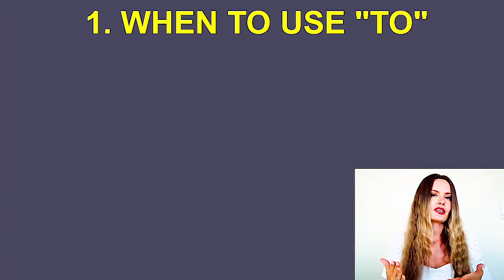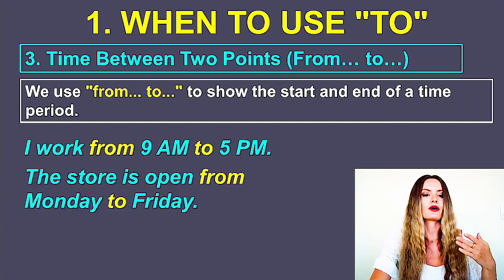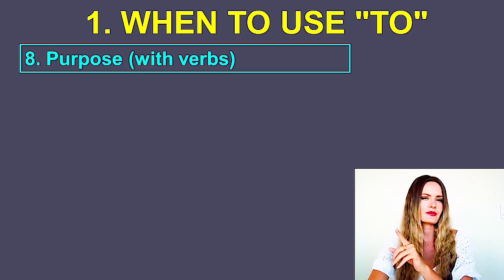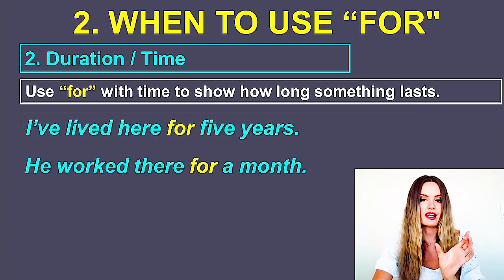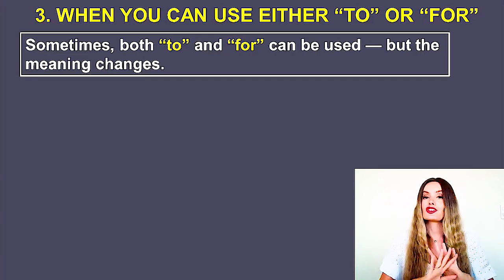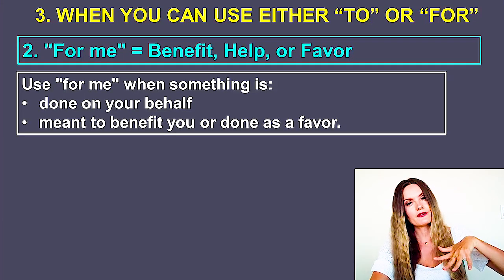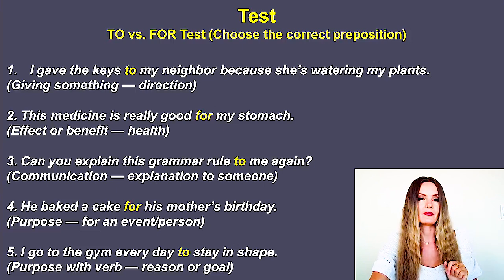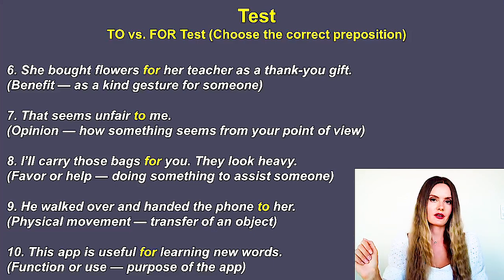TO or FOR? Learn the Difference Easily | English Prepositions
📌 TO or FOR? What's the difference?
In this video, you'll finally understand when to use "to" and when to use "for" in English! I explain it in a simple and clear way — with real-life examples, sentence structures, and common mistakes English learners make. By the end of this lesson, you’ll feel more confident using these important prepositions in everyday conversation.

🎯 Learn about:

Purpose: “I did this for you.”

Direction: “I gave it to him.”

Giving and receiving

Doing things for someone vs saying things to someone

And more!

📚 Let’s make English easy together!